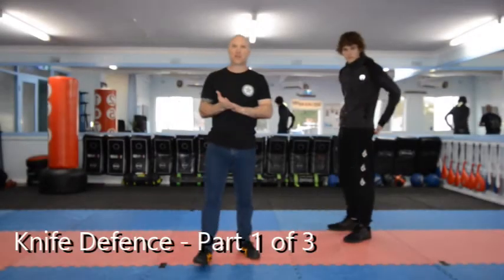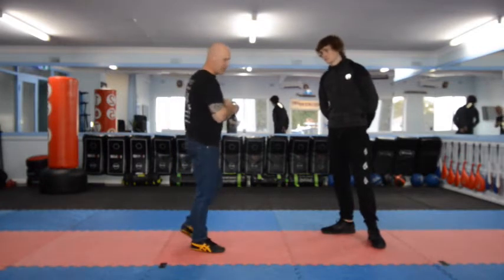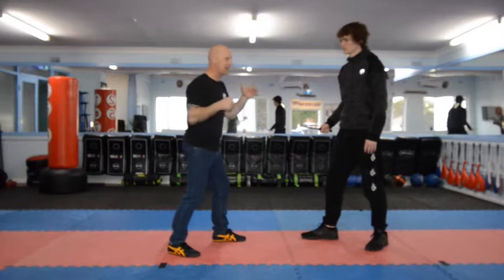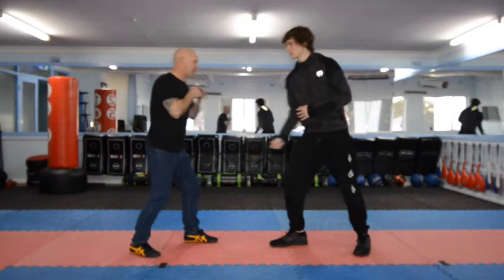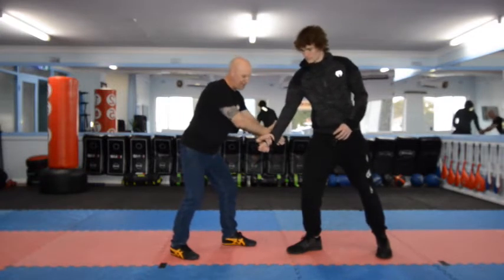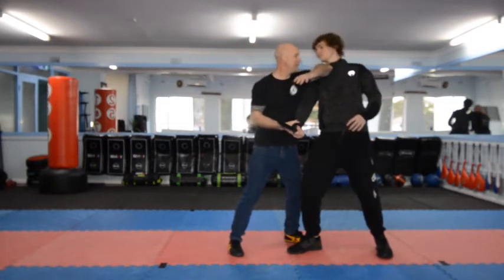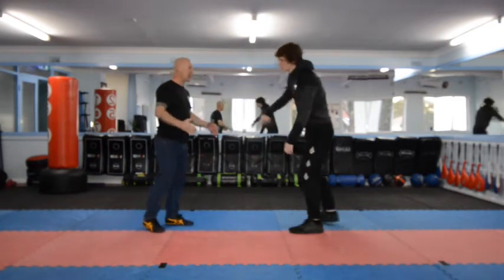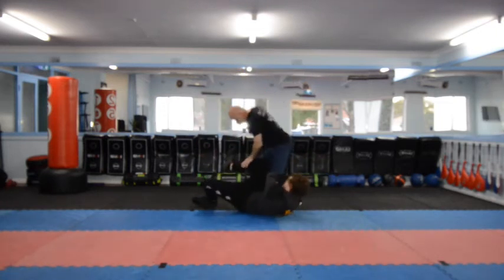Knife Defense (Stab) - Part 1 of 3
Graeme Sneddon & Dylan Grimshaw explaining basic stab defence that is common practice in  BKK edged weapons training.